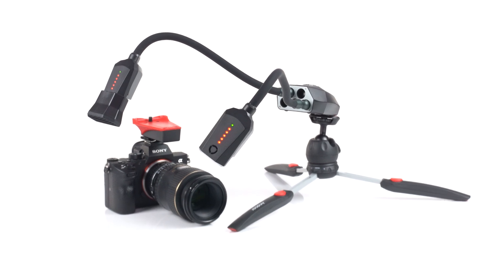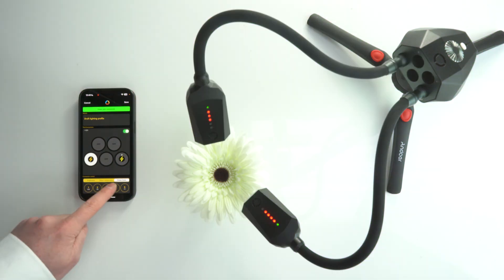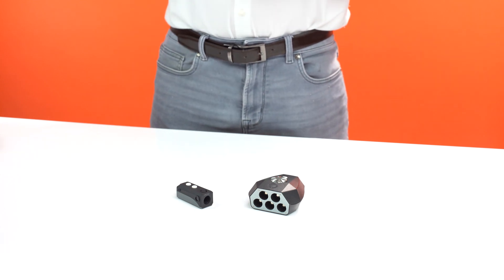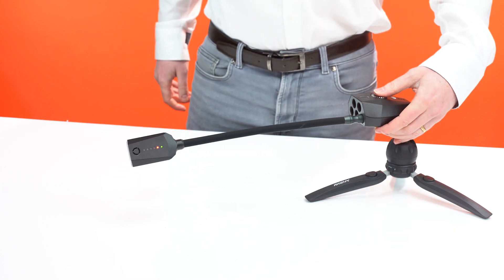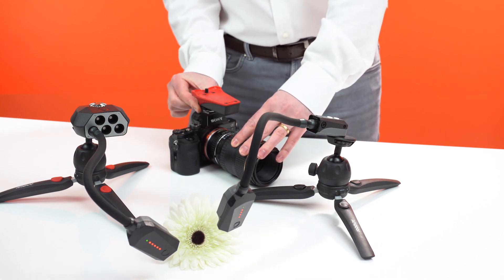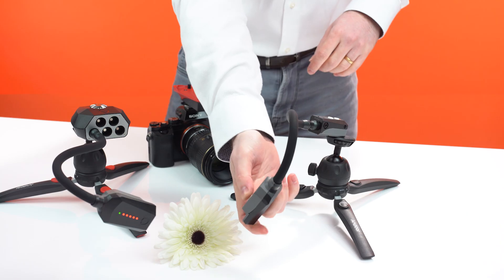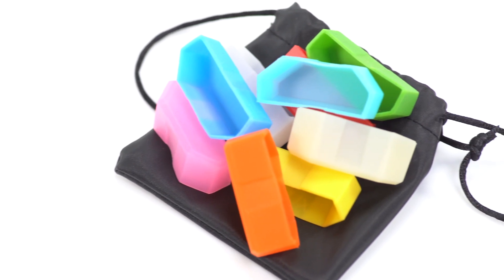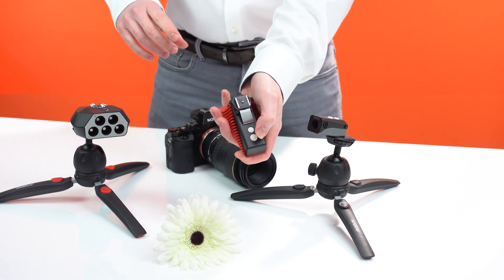Adaptalux Xenon Flash - Product walkthrough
A full walkthrough of the Adaptalux Xenon Flash Lighting system with founder, Sam Granger. Learn how to use the Adaptalux Xenon Flash products in this all-inclusive step-by-step guide.

Chapters:
00:00 Introduction
01:33 Pods
02:13 Indicator Lights
02:55 Using the Flash Arms
04:45 Adjusting the Arms
05:54 Gels & Filters